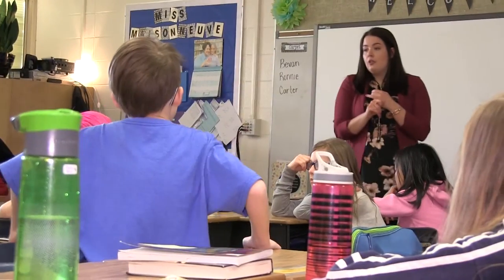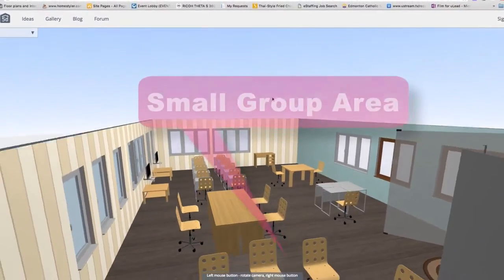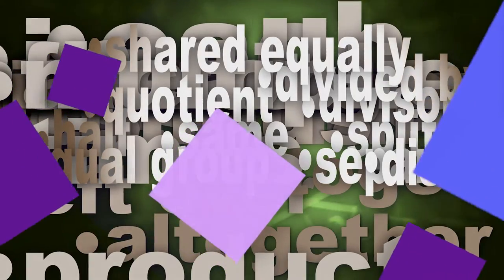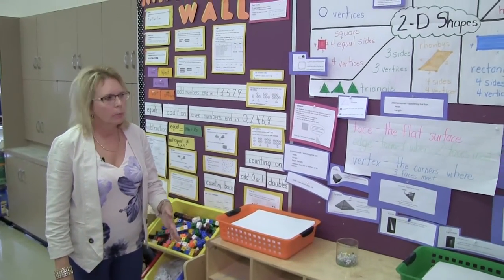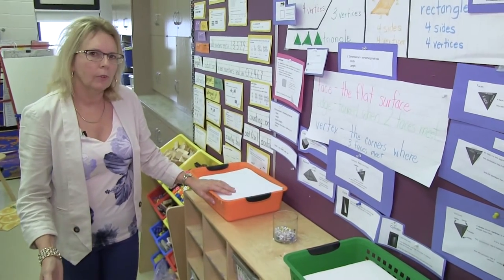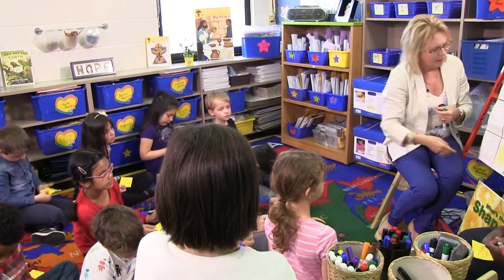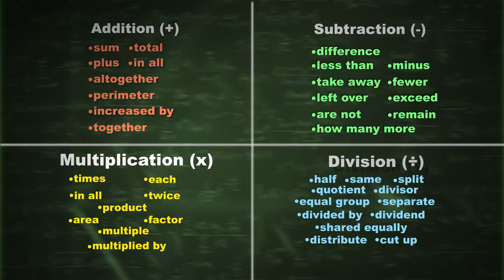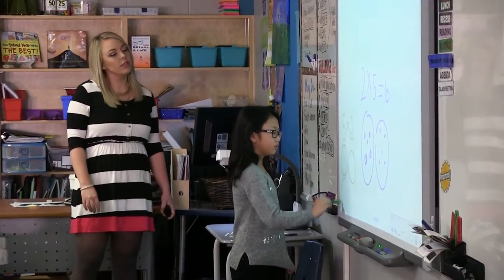Guided Math: Creating Environments of Numeracy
This video series explores what teachers need to know about implementing a guided math framework into their classrooms. This video series is shared through a partnership with Edmonton Catholic Schools.